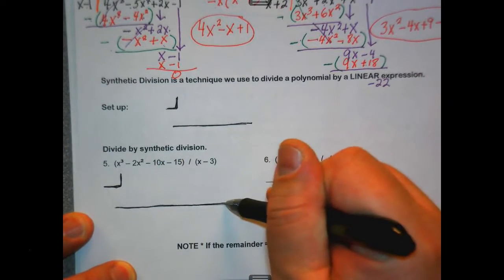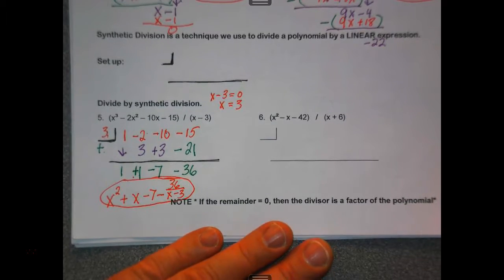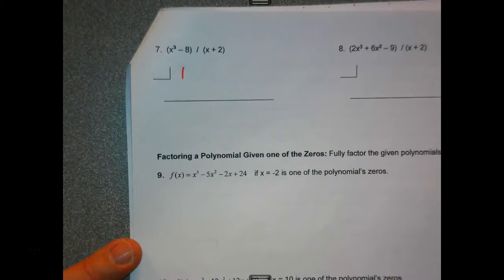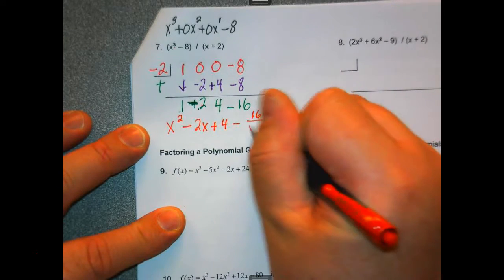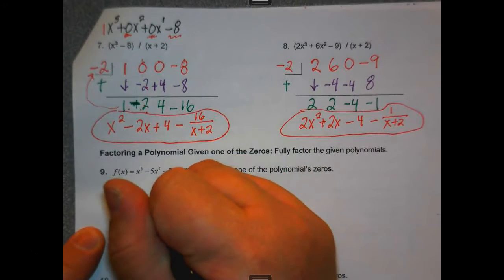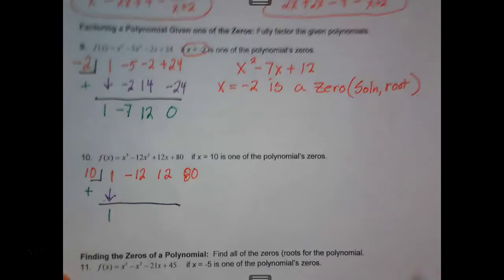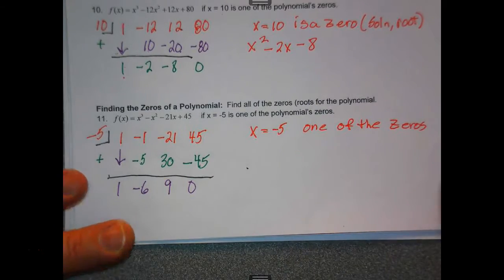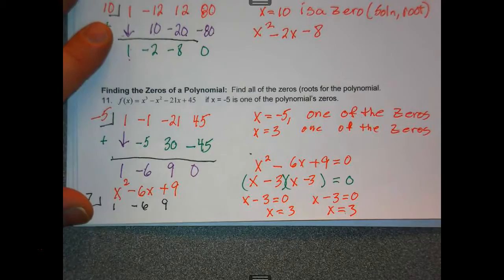A2 - 5.4 Part 2 Note Key - Synthetic Division of Polynomials